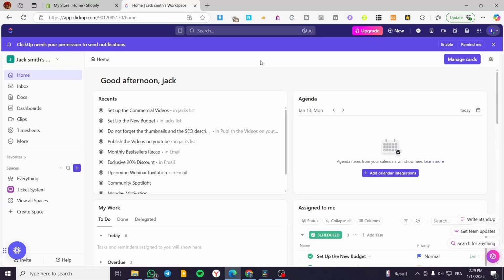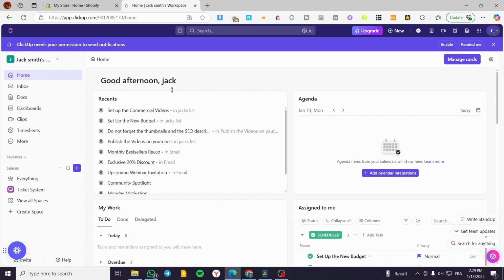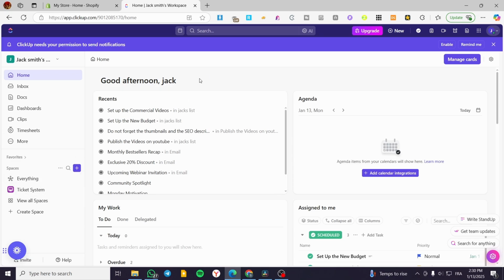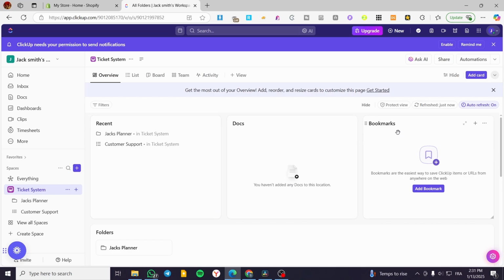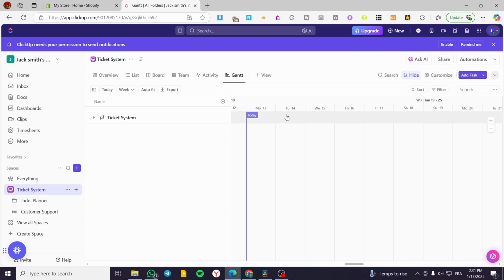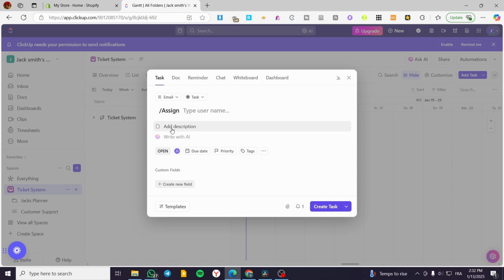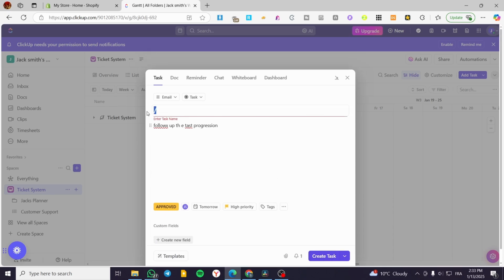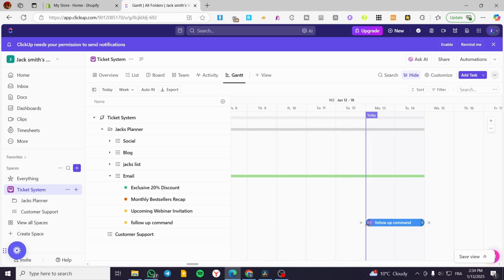How to Create Burndown Chart in Clickup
If you are looking for a video about How to Create Burndown Chart in Clickup, here it is!